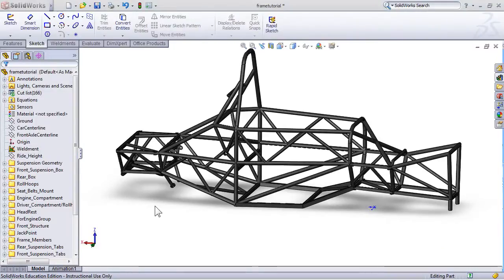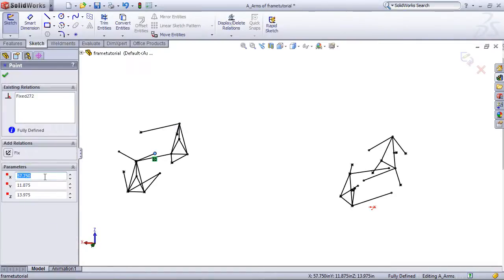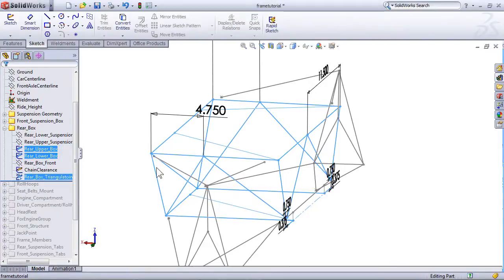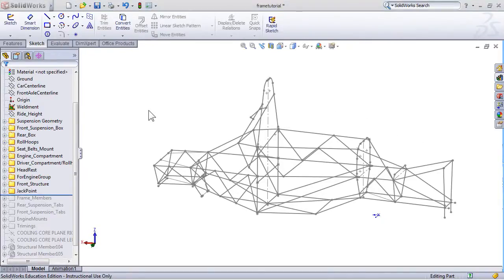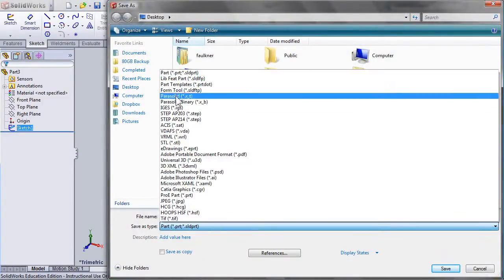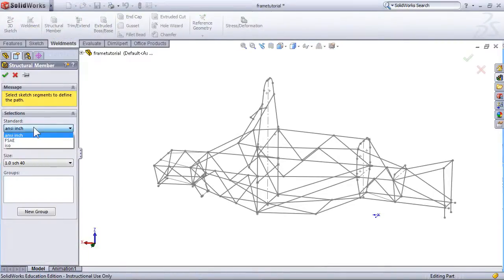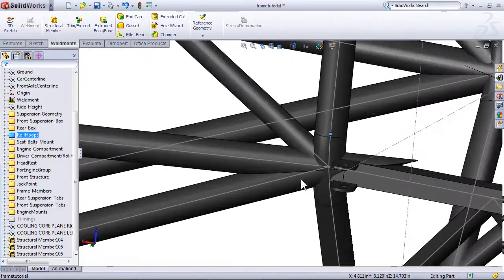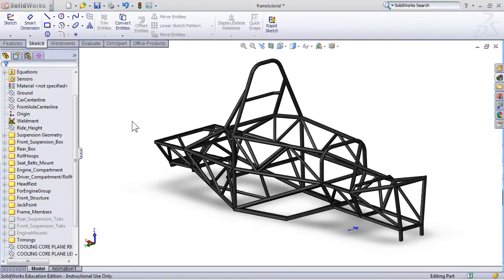Modeling an FSAE Frame in SolidWorks